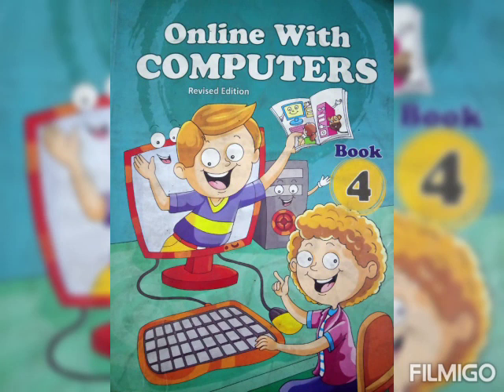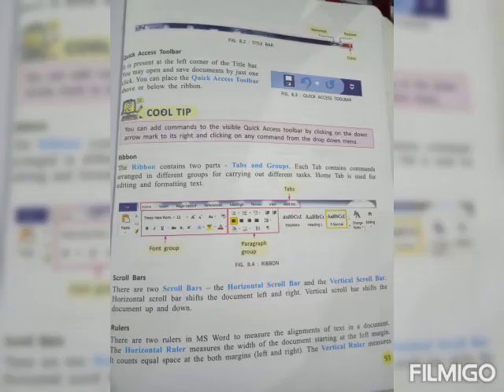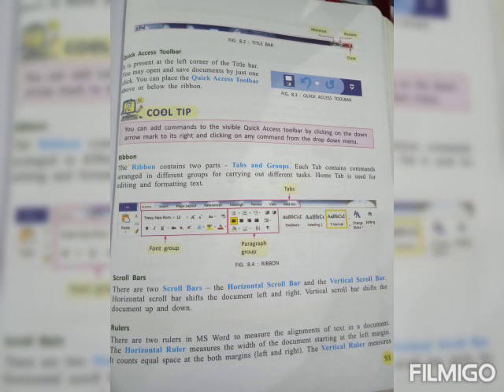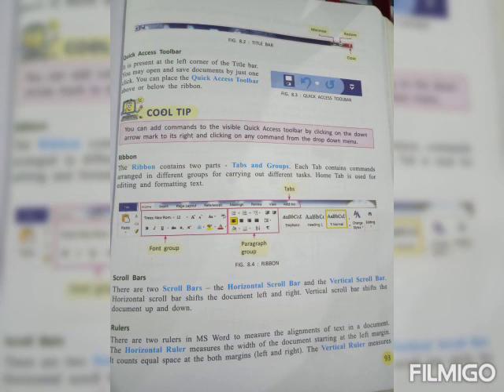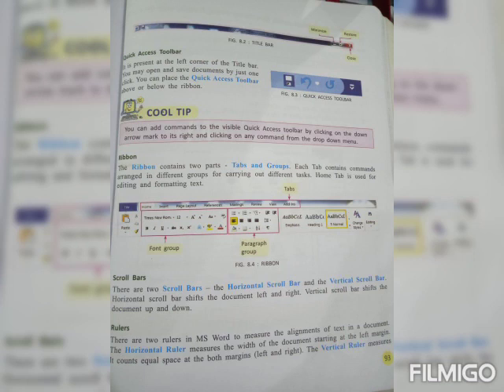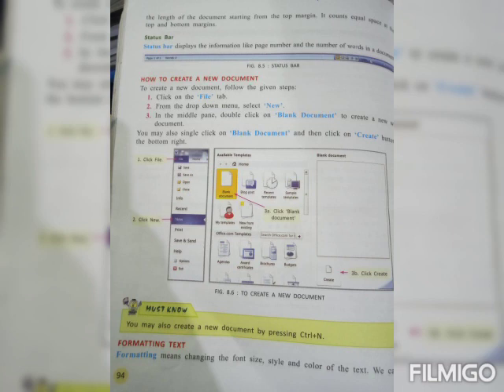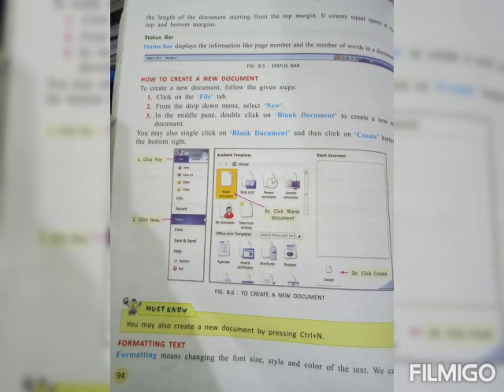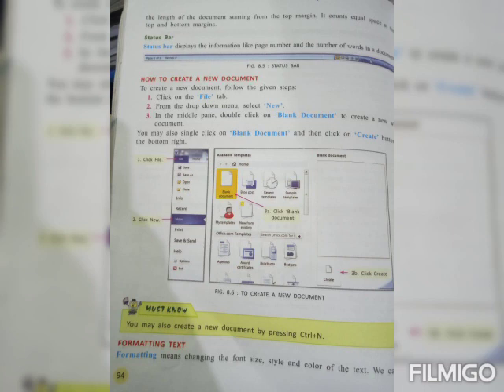Class 4 (Computer), Chapter #8 Reading of pg # 93,94.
Video from Hina